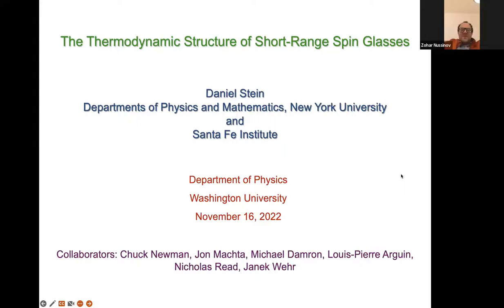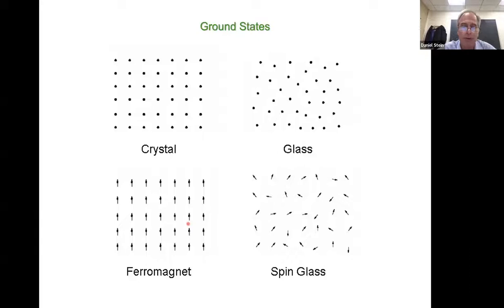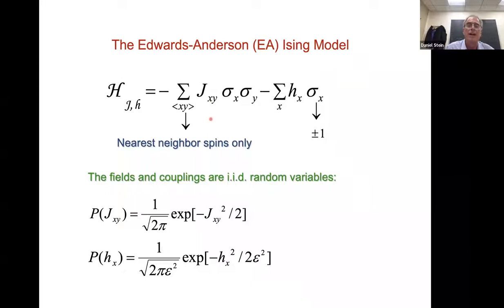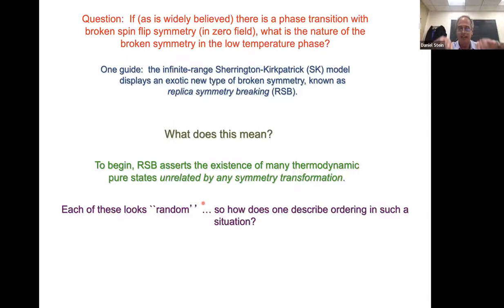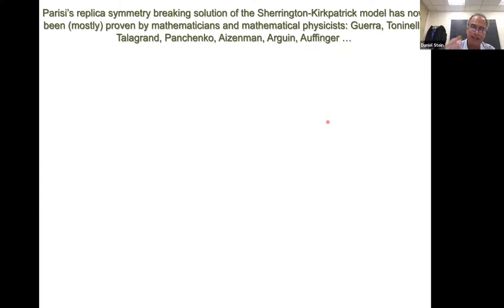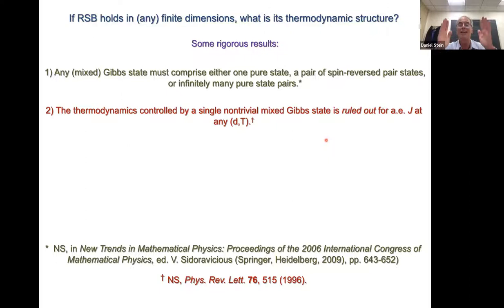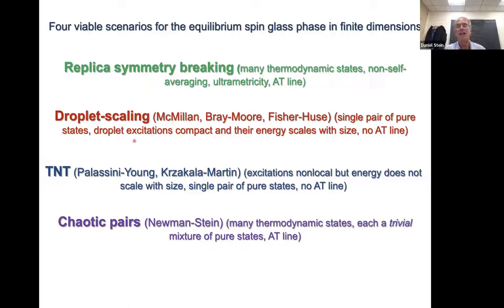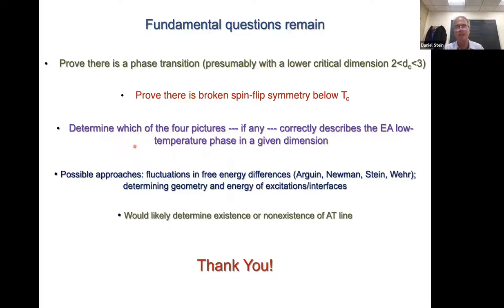The Thermodynamic Structure of Short-Range Spin Glasses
Daniel Stein, New York University/Courant Institute, presented this colloquium on November 16, 2022.

The thermodynamics of spin glasses, and more generally the statistical mechanics of quenched disorder, is a problem of general interest to physicists and mathematicians from multiple disciplines and backgrounds. Its importance was recognized in 2021 with the awarding of the Nobel Prize in Physics to Giorgio Parisi for his replica symmetry breaking solution of the Sherrington-Kirkpatrick model (a mean-field model of spin glasses) and its application to other problems in complex systems.

Stein began with a brief survey of spin glasses from both experimental and theoretical perspectives, followed by a description of some of the main thermodynamic features of Parisi's replica symmetry breaking solution of the mean-field spin glass. He then turned to the problem of understanding the nature of the spin glass phase in nearest-neighbor spin glass models in finite dimensions. The central question to be addressed is the nature of broken symmetry in these systems. This is still a subject of controversy, and although the issues surrounding it have become more sharply defined in recent years, it remains an open question.  He explored this problem and presented a unified picture of our current understanding of the structure of the spin glass phase in finite dimensions.